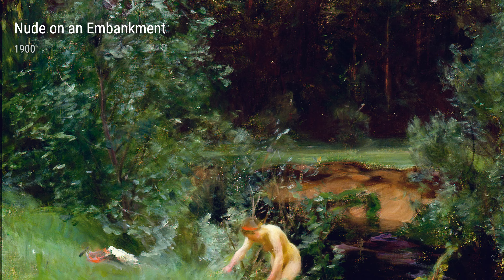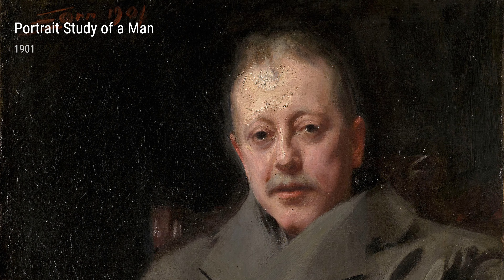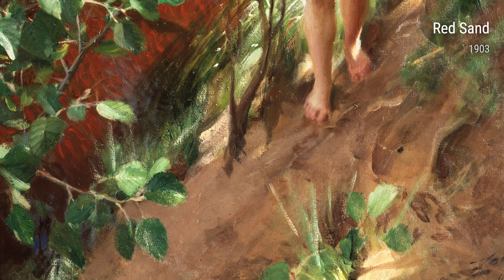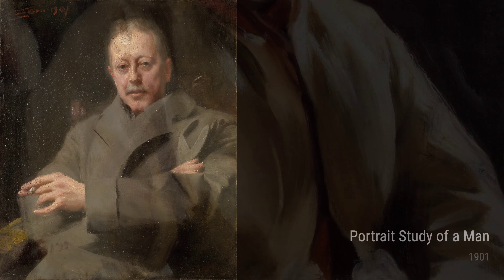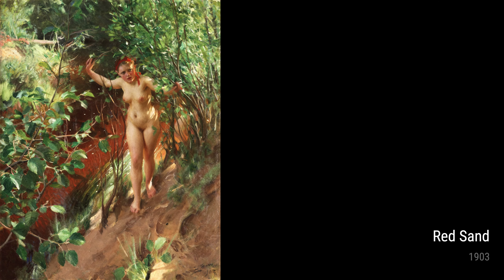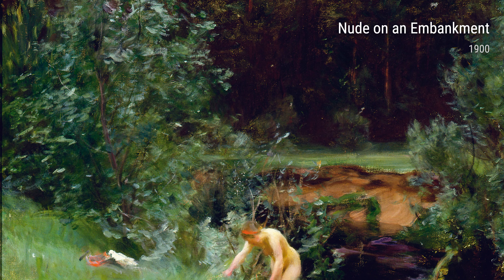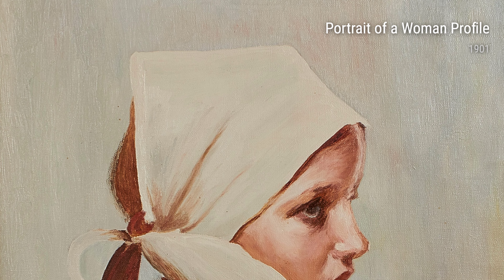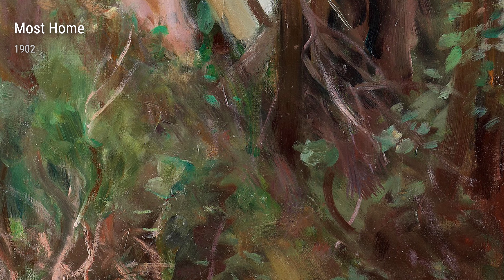Anders Zorn: A collection of 10 oil paintings with title and year, 1900-1903 [4K]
Anders Zorn: oil paintings, 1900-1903
Portrait Of Cuffville Maya, 1902
Portrait Study Of A Man, 1901
Daniel Catlin, 1901
Red Sand, 1903
Franz Heiss, 1902
Nude On An Embankment, 1900
Mrs, Mary Morris Hallowell, 1901
Portrait Of A Woman Profile, 1901
Two Friends, 1903
Most Home, 1902
OnlineArtGallery,CollectionOfPaintings,ArtHistory,AndersZorn